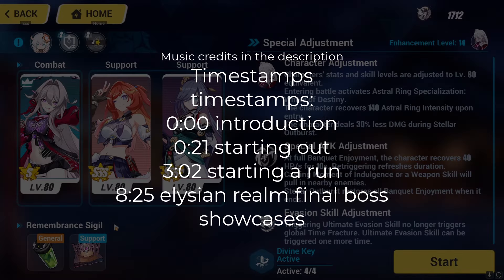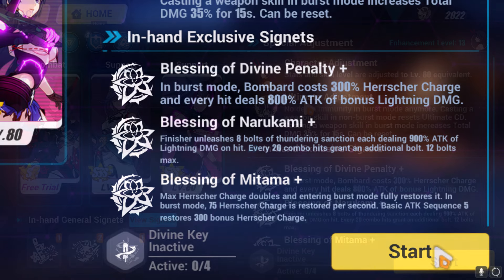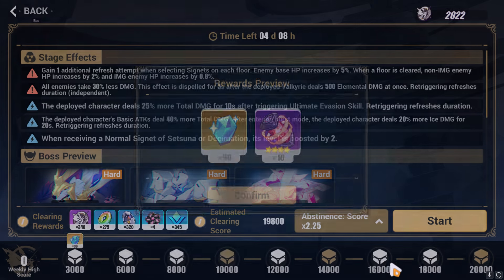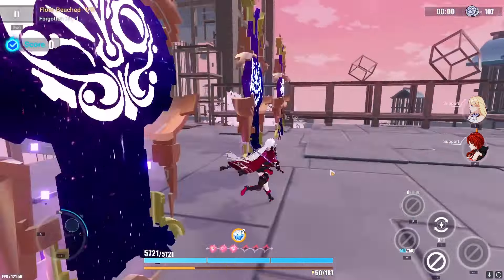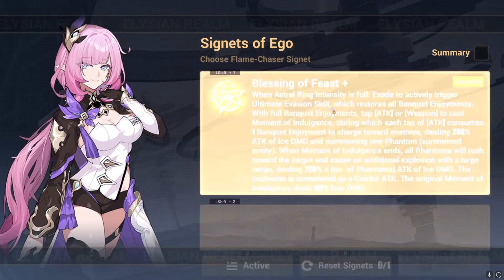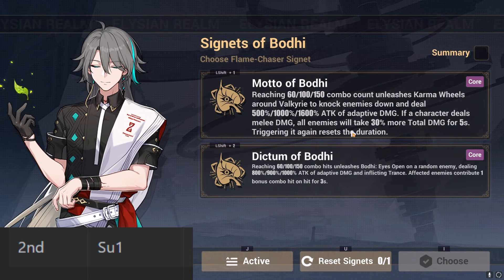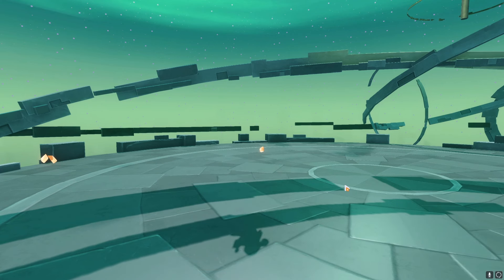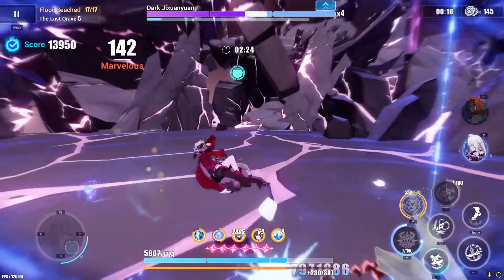Elysian realm guide Honkai Impact 7.4 | Honkai Impact part 2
I'm lonely and crave validation from strangers on the internet.

timestamps:
0:00 introduction
0:21 starting out
3:02 starting a run
8:25 elysian realm final boss showcases

Hoyoverse - Fontaine battle OST 2